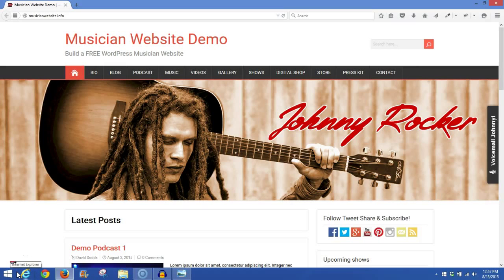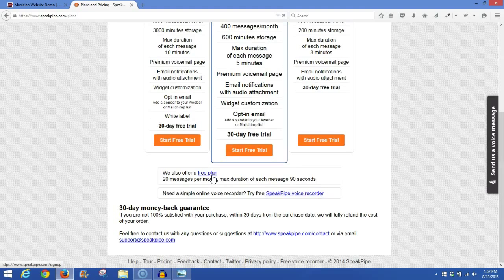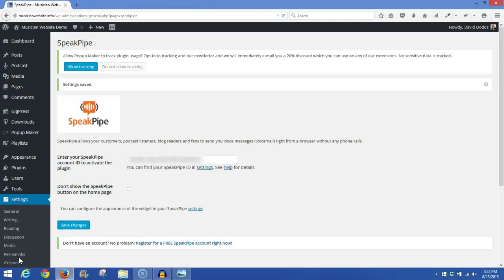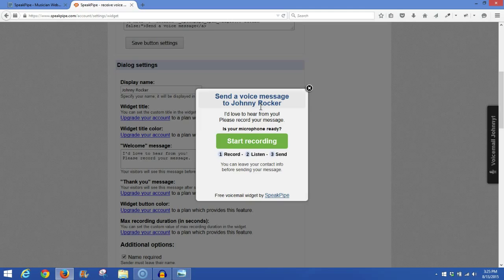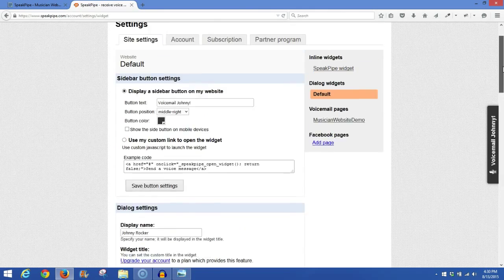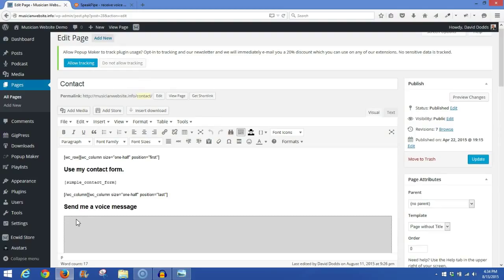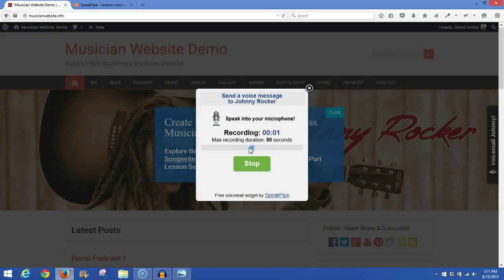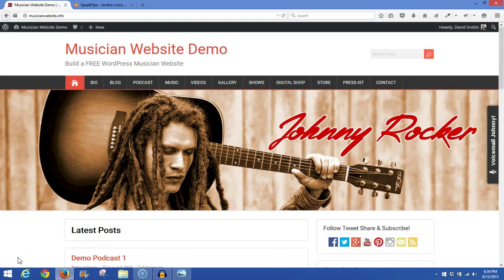Add Voicemail to your Website with SpeakPipe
With the SpeakPipe WordPress plugin you can receive voice messages from your fans, directly from your website. Get voicemails from your website visitors, podcast listeners or blog readers without any phone calls. SpeakPipe is super easy to install on your website, it takes less than a minute. It's a great tool for receiving feedback, comments, ideas, questions and testimonials. It allows you to engage with your fans on a more personal level.

Watch the tutorial to see how to install and setup the SpeakPipe plugin. Checkout my Musician Website Demo site to see it in action.